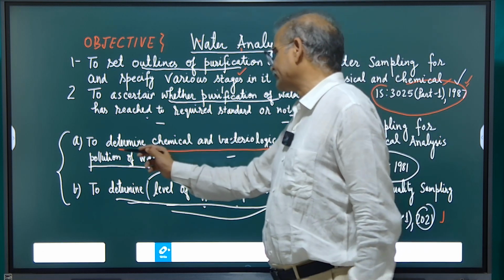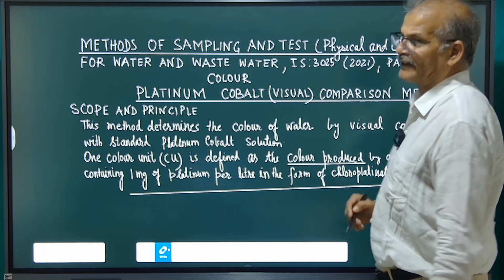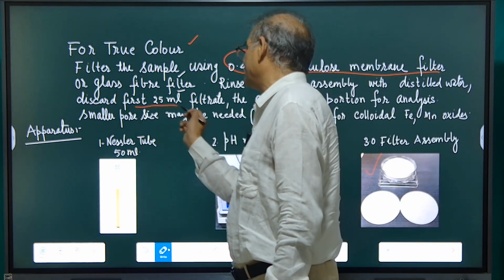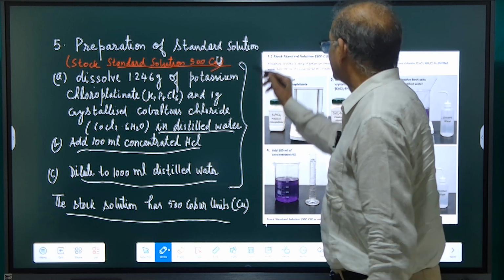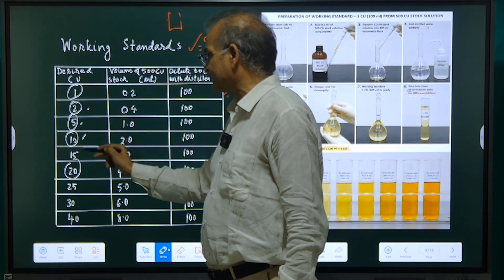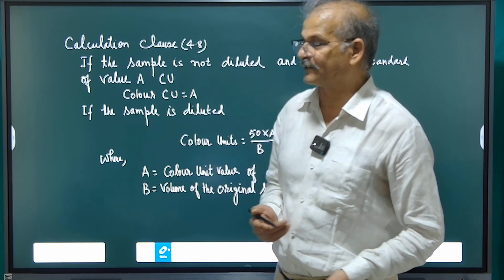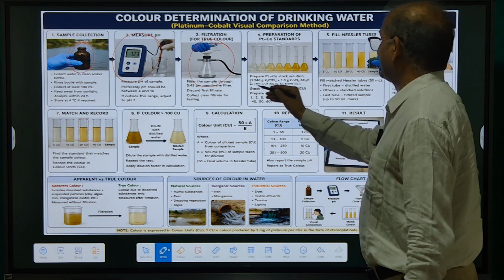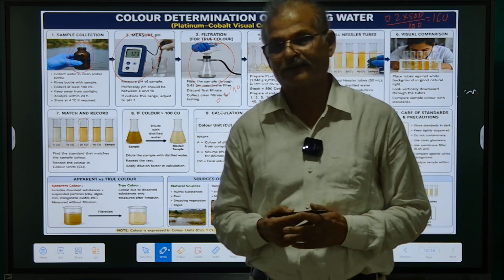Water Analysis: Determination of Colour as per IS 3025 (Part 4) | Platinum-Cobalt Method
In this lecture, we cover the complete procedure for Determination of Colour in Water as per IS 3025 (Part 4) using the Platinum-Cobalt Visual Comparison Method.
Water quality analysis is essential in Environmental Engineering and Civil Engineering. Learn about:

Importance of physical, chemical & microbiological examination of water
True Colour vs Apparent Colour
Sampling & preservation as per IS 3025
Preparation of stock & working standard solutions (500 CU Platinum-Cobalt)
Step-by-step lab procedure using Nessler tubes
Acceptable limits for drinking water (5 HU normal, up to 15 HU in absence of alternate source)
Equipment, reagents, and precautions

Perfect for Civil Engineering students, Environmental Engineers, and those preparing for competitive exams.
Channel: U.C.Mishra | Civil Engineering & Beyond